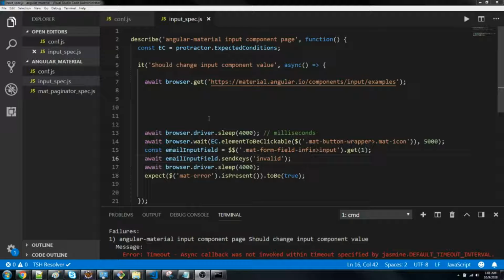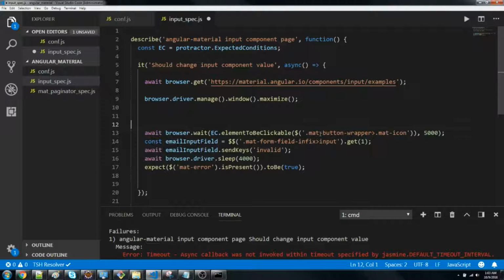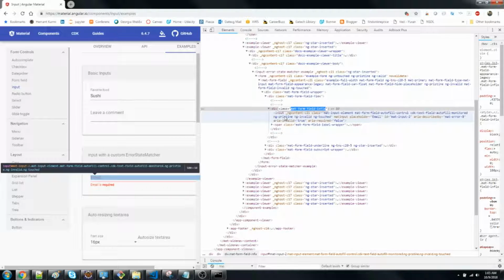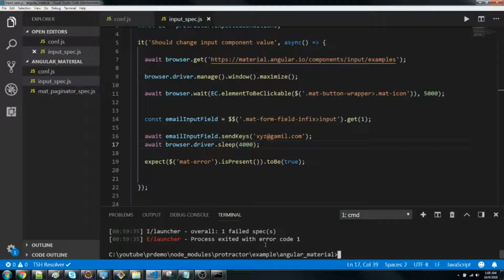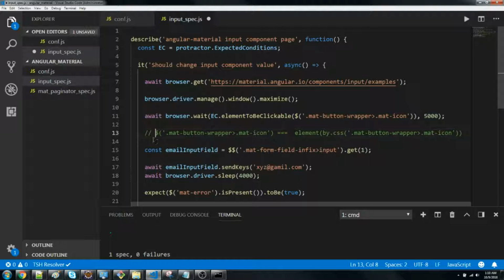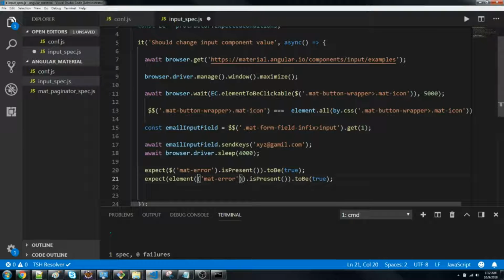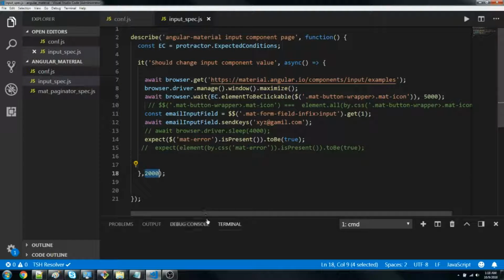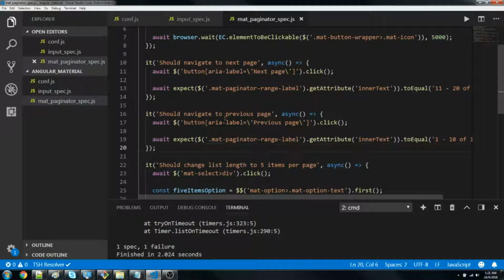Learning e2e testing with Protractor: Part-5 ) Deep dive into default example in Protractor continue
In this video we will go line by line to see how protractor code works
below is the line i used to explain the dollar sign

$("selector") is an alternative for element(by.css("selector")).

$$("selector") is an alternative for element.all(by.css("selector")

Commands used in video are :-

1) npm install protractor

2)webdriver-manager update

Command i used to maximize the browser

browser.driver.manage().window().maximize();

if you are inside a corporate proxy then use the below settings to install protractor